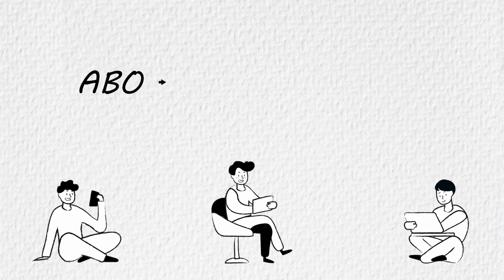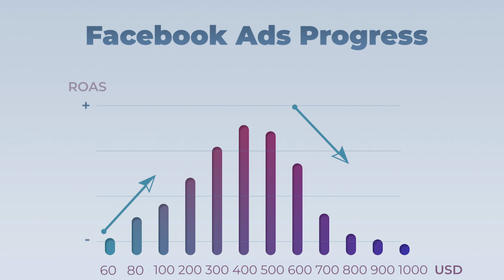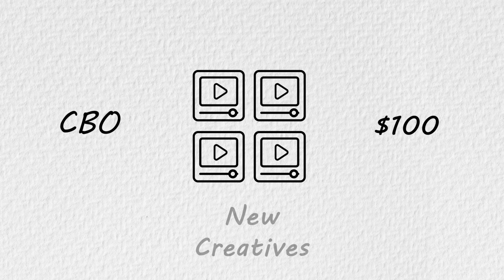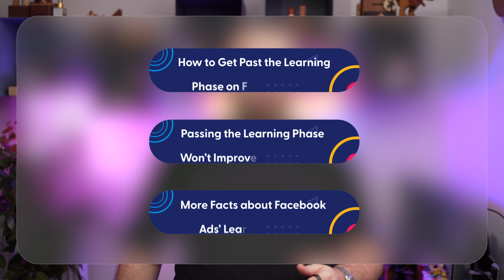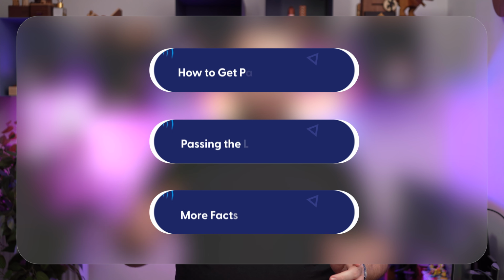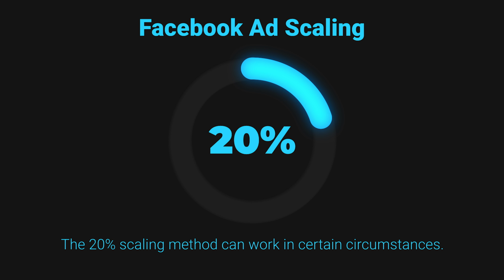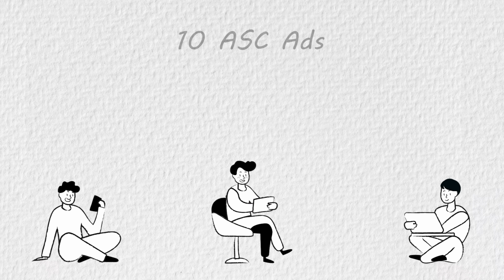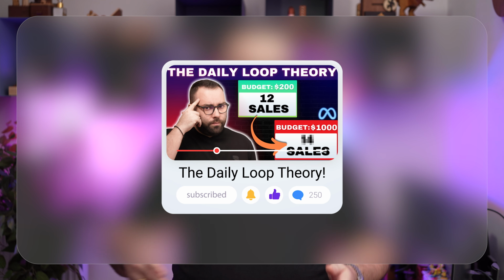Evaluating All the Different Ways Advertisers Scale their Facebook Ad Accounts!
❗ Struggling to scale your Facebook ads without burning through your budget or tanking your ROAS? *You're not alone!*

📊 In this video, I will break down the most common *scaling methods* that advertisers swear by—and share my honest take on which ones work and which are a waste of your time and money!

✅ from ABO testing to CBO optimization!
✅ CBO duplication strategies with new creatives and different budgets!
✅ The 20% scaling rule!
✅ Multiple-campaign scaling!
✅ And, of course, my proven recommendations for sustainable growth!

🤔 Whether you’re running an *ecommerce store* or scaling your *brand,* this isn't your typical “how-to” guide! It’s a no-BS critique designed to get you thinking differently about ad scaling, so you can avoid the mistakes!

Ready to master the art of scaling Facebook ads? 🔥

CHAPTERS

0:00 Different Scaling Methods
0:31 From ABO to CBO
1:18 My Mentorship Programs
1:40 From ABO to CBO
3:16 CBO Duplication Strategies
6:24 Manual Bidding
8:06 The 20% Rule
10:44 The Crazy Method
12:17 Multiple Campaigns
14:34 The Daily Loop Theory
15:41 High-Spending Ad Accounts
16:25 Overview
16:55 How to Learn More about Facebook Ads